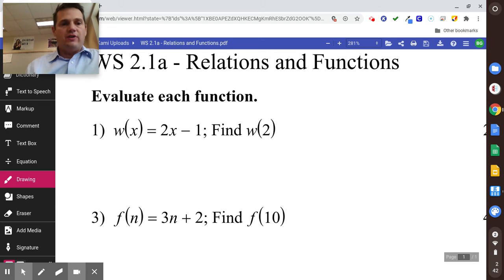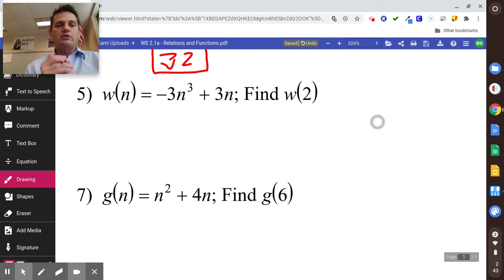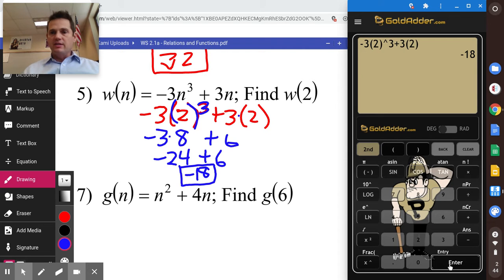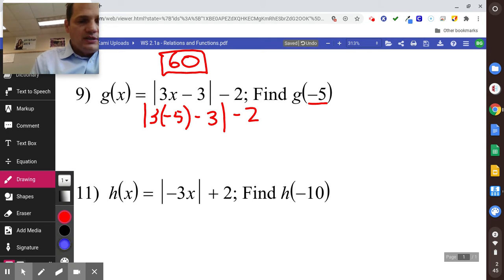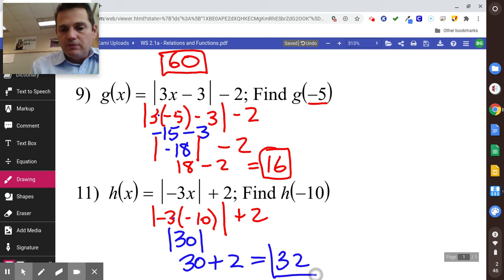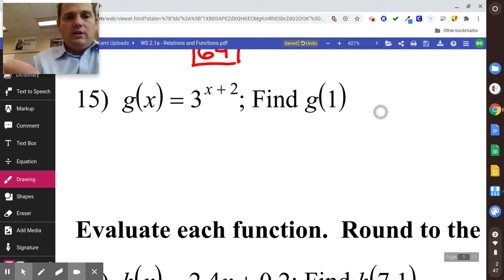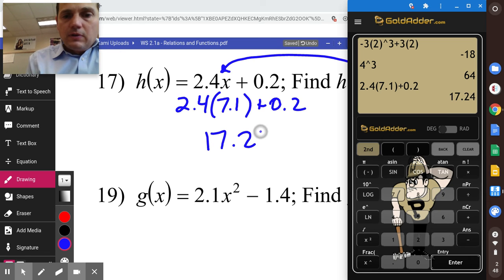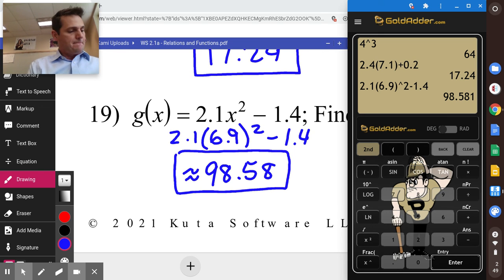Alg2a - WS2.1a (odd)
Alg2a - 2.1 Relations and Functions